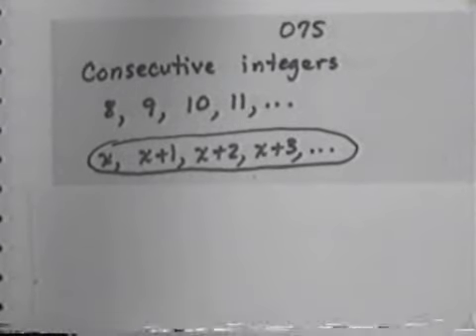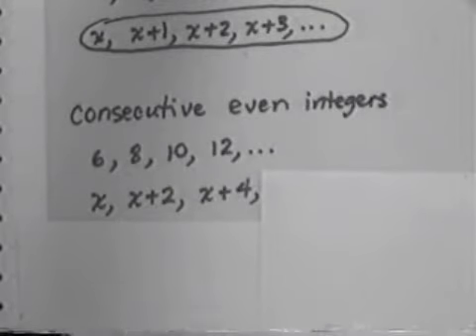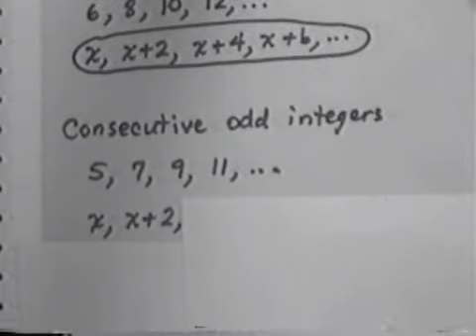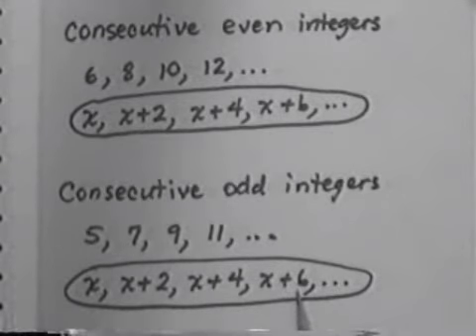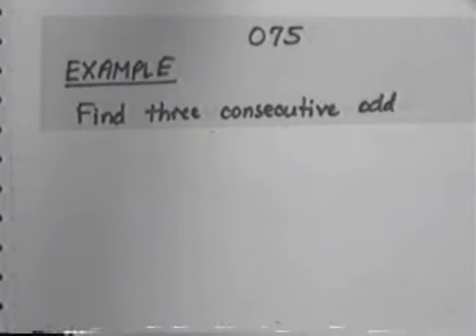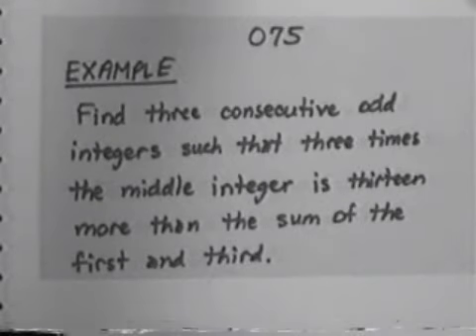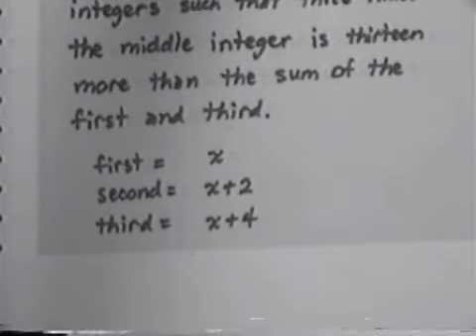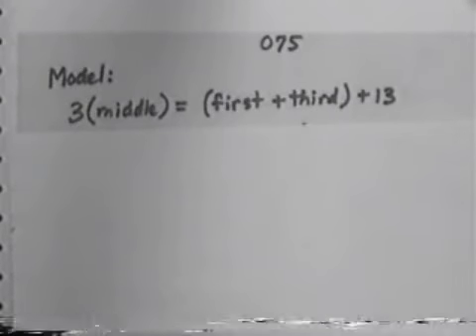Applications: Translating Sentences into Equations Pt3